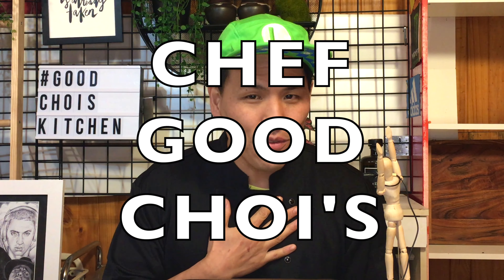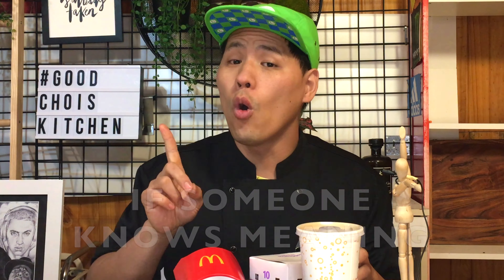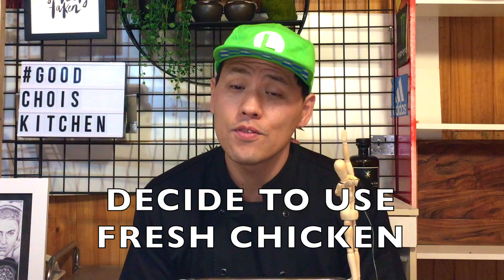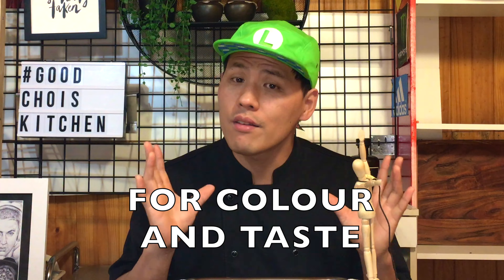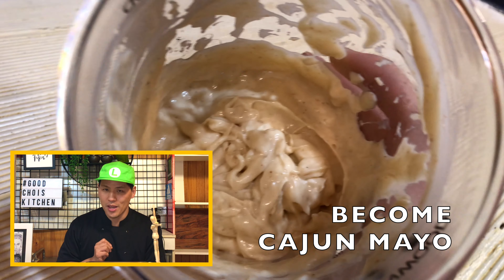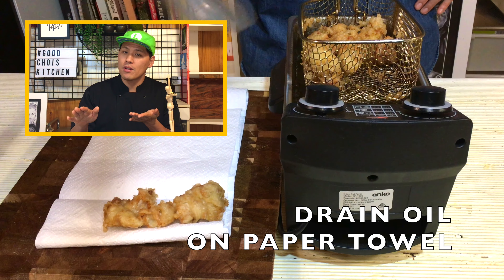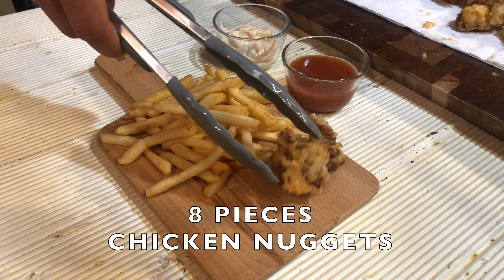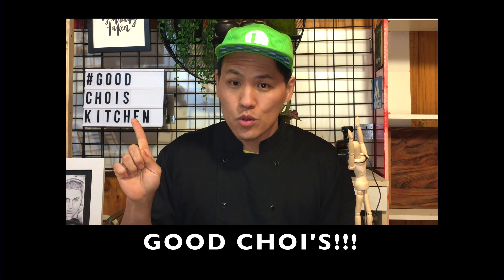How to make BTS MEALS at home | Introduce my version of BTS MEALS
How to make BTS meals at home? Even better taste than McDonald's BTS meals?
Millions of ARMY around the world run to McDonald and get BTS meals.
Many of them review BTS meals on youtube, and I am the ONE of them!
Plus as a chef, I create even BETTER and more Korean style BTS meals at home!

00:00  Intro
00:47  Let's check BTS MEAL from McDonald
02:06  How to make chicken nuggets?  like Jamie Oliver?
03:21 Cook Sweet Chilli sauce and Cajun sauce
04:41 Let's deep fry chicken nuggets
06:34 My Version of BTS Meals are ready!
06:41 New Advertisement for  BTS meals feat. Good Choi's

•Korean chef react to Guga Foods | Best KOREAN BBQ of my LIFE! Beef Short Ribs Perfection!

mcdonaldsbtsmeal